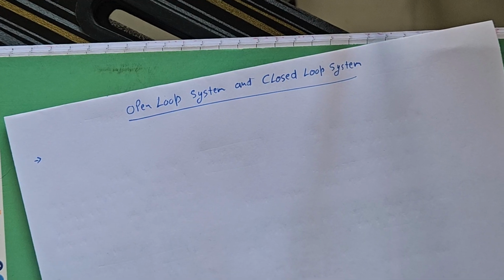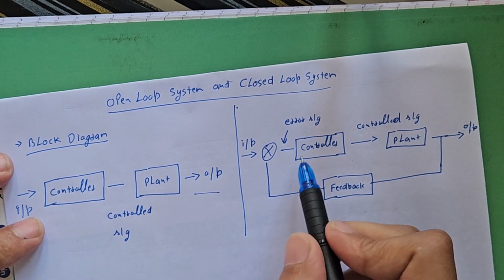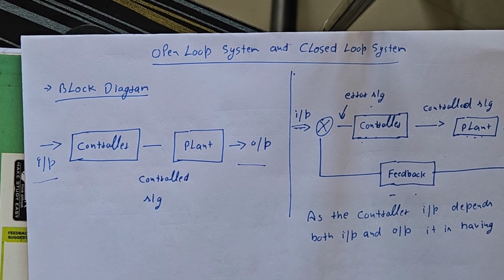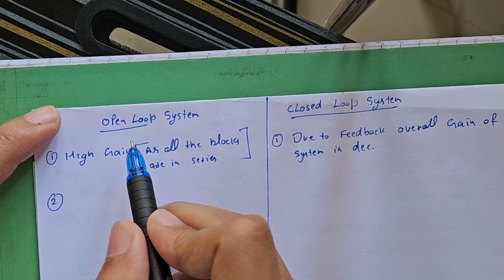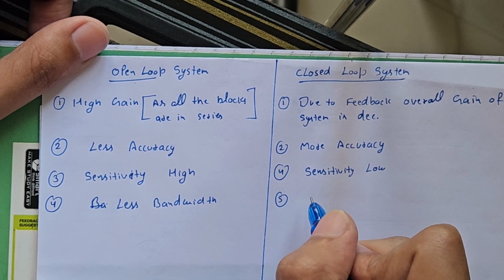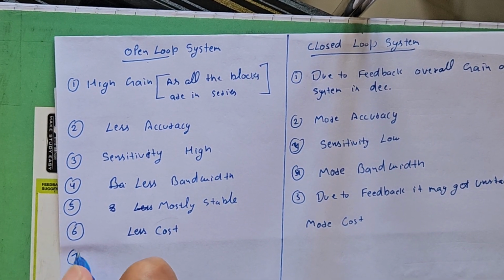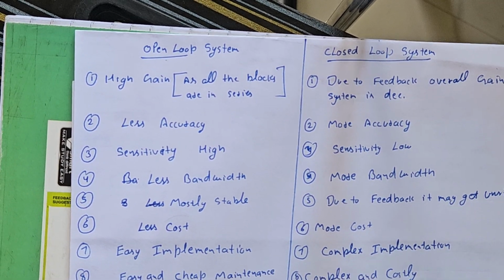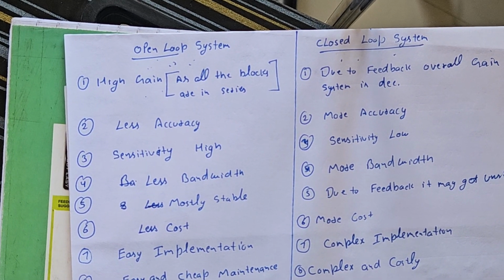Open and Closed Loop System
Understand the difference between Open Loop and Closed Loop Control Systems with real-life examples! This video explains how each system works, their advantages and disadvantages, and where they are used in everyday life. Simple, clear, and perfect for beginners in control systems!